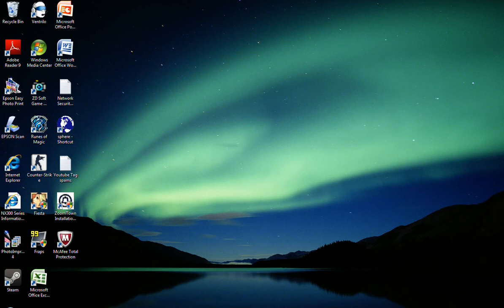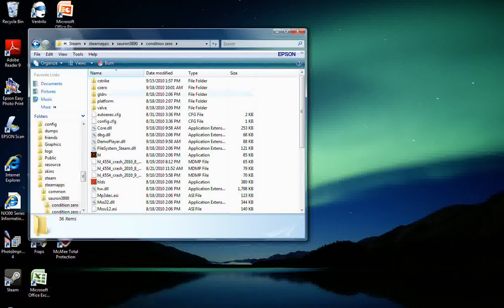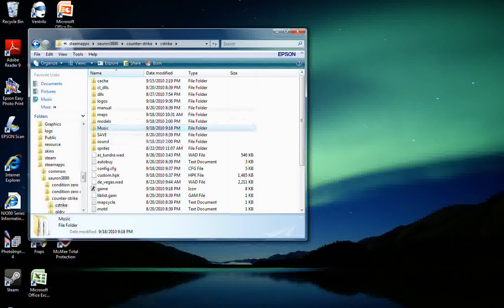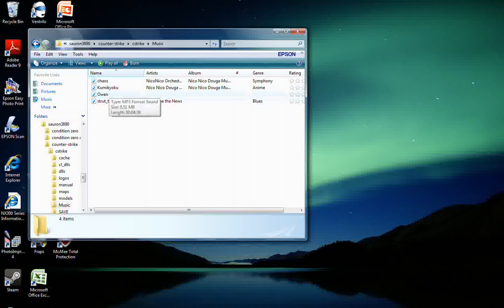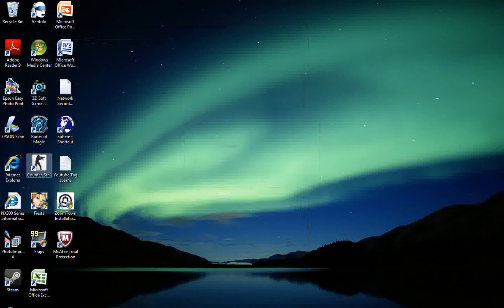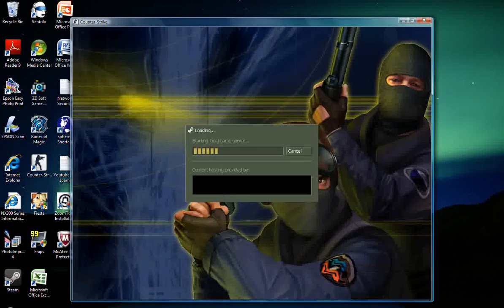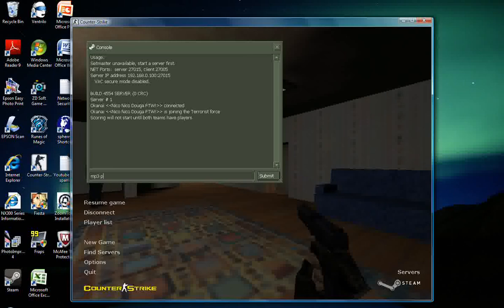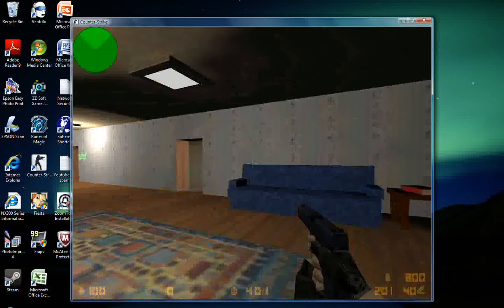Cs 1.6 Tutorial: How to play music WITHOUT HLSS SPAM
Easy tutorial on how to play your own mp3 music in Cs 1.6 without annoying others on HLSS.

TAG SPAM: counter strike knife fight miley cyrus linkin park youtube how to porn raywilliam johnson horror movies audiosurf valve steam half life episodes call of duty halo red vs. blue dogs cats cars drifting tony hawk counter strike 1.6 zombie swarm mod R|cOrP. Rcorp revo revolution gaming Weezy whores foes rivals office I remember hte Time of my Life Xtreme Techno nico nico douga nanario Sauron3890 Iucniael What I'm made of crush40 Owen was her remix anime Runes of Magic Okanai Knight Hungry Greyce Cavern of Trials owen was her u.n. MUSIC

add this at the end of the url for HD!         &fmt=18